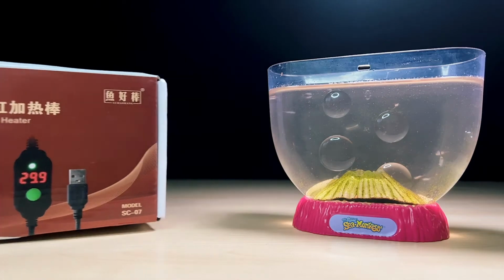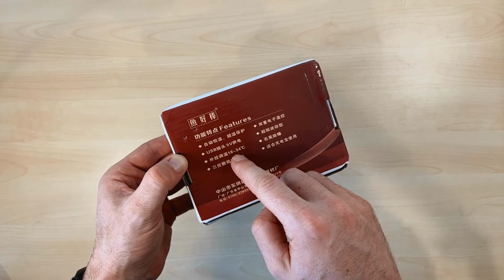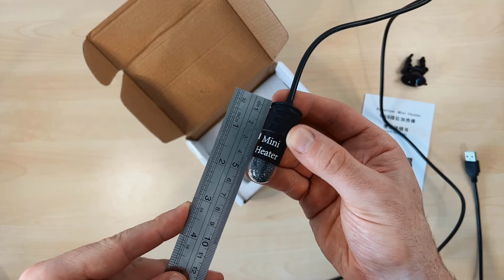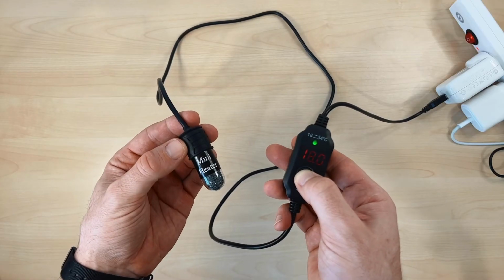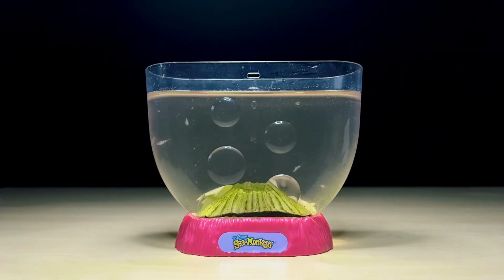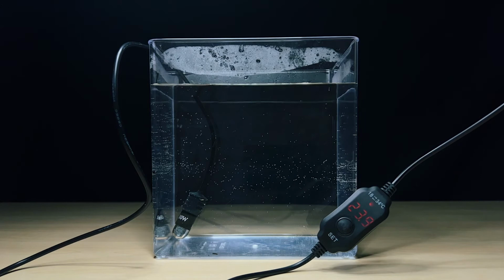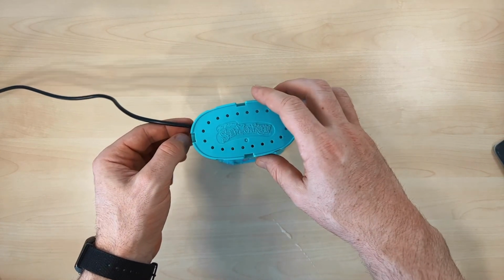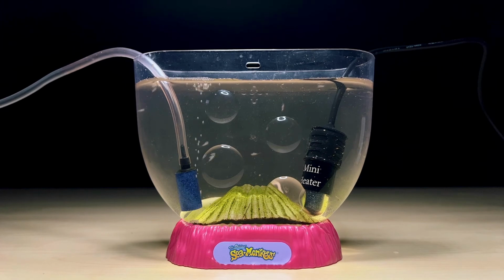Mini USB Aquarium Heater | Unboxing & Review!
Unboxing and review of the YukiHalu Mini USB Aquarium Heater. Perfect for Sea Monkeys!

In this video I do an unboxing and review of this tiny USB powered fish tank heater. It's great for betta fish, brine shrimp and Sea Monkeys. I do a few heating tests with the heater to see how well it performs and offer some advice where it can be purchased for nano aquarium tank owners to get one for themselves.

►  ACCESSORIES (Heaters)

►  AQUARIUM HEATER USER MANUAL
Thank you for choosing our heating rod. Please read this book carefully before using it. Instructions to better understand the use of products.
Product description
This product belongs to the special heating rod for micro-cylinders, which is suitable for heating in bucket fish tanks and turtle tanks.
As well as pet drinking water heating, there are three power specifications to choose from in this series.

Tip: You can use 2 heating rods in 1 fish red to increase the heating capacity. For example, two 5W heating rods are used at the same time in a 4L fish tank.
But 1 charge If the device or power bank has multiple USB ports, only one heating rod can be used at the same time, otherwise it will be made.
It can't be heated, or the heating effect is poor. This product belongs to 5V safe voltage
(which can be used with mobile phone chargers or power bank)
The heating rod uses quartz explosion-proof glass, but hard objects are strictly forbidden to hit the heater. Status indicator light meaning:
Heat - Red light
Constant temperature red to increase the heating capacity.
For example, two 5W heating rods are used at the same time in a 4L fish tank. But 1 charge If the device or power bank has multiple USB ports, only one heating rod can be used at the same time, otherwise it will be made. It can't be heated, or the heating effect is poor. This product belongs to 5V safe voltage (which can be used with mobile phone chargers or power bank) The heating rod uses quartz explosion-proof glass, but hard objects are strictly forbidden to hit the heater.
1. Power---When it is first powered on, the heating rod temperature regulation display appears 88.8, and then The temperature regulation display shows the temperature set last time, and after 3 seconds, the heating rod shows the current
Detected water temperature.
2. Temperature regulation switch l.
-Short press the switch to adjust the
temperature, the temperature control
display number flashes, and enter
Temperature setting mode, the
temperature regulation display displays
the temperature value set last time, at
this time
Press briefly to increase 0.5 degrees at a time, accumulate the set temperature, and cycle in the temperature range of 18-34 degrees.
Set that the currently set temperature value will be automatically saved after 3 seconds of keyless operation.
3. Low-temperature heating When the real-time water temperature is
0.5 dearees below me set temperature
0.5 degrees below the set temperature,
the system will enter
PID heating state, at this time, the red
light is turned on, and the heating rod
adjusts the output according to the
algorithm.
The power (range from O to rated power)
stabilises the water temperature to the
set temperature.
And keep it at the set temperature.
Always at constant temperature.
: Overtemperature protection-
-H1 is displayed when the water
temperature exceeds 36 degrees, and
the status light is yellow.
Lights until the temperature returns
below 34 degrees, and normal work.
6. Fault Information I--When the
following failures occur, the display
screen of the heating rod is displayed to
Under the error code.
Failure phenomenon
Temperature probe fault
The temperature difference between the
two-way temperature measuring probe
exceeds 2 degrees
Water temperature overheating alarm
Display the wrong code
Maintain and maintain:
This series of products is maintenance-
free.

• Purple Clouds - Sarah, the Illstrumentalist
• Cathartic - [ocean jams]
• Columbus Park - Jobii